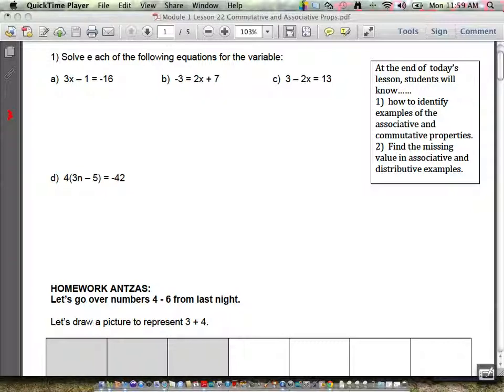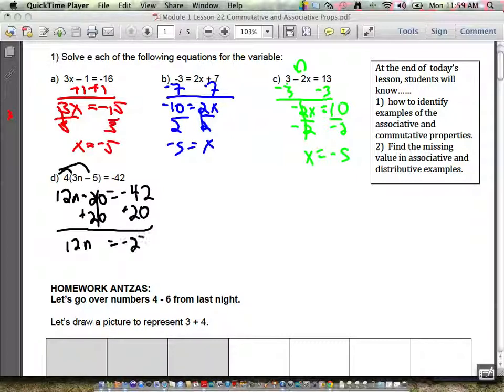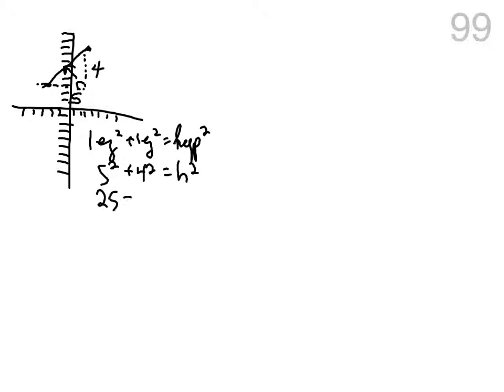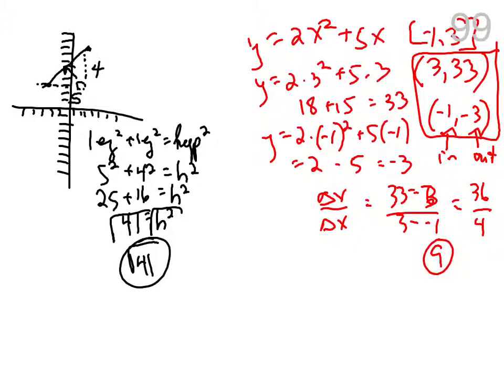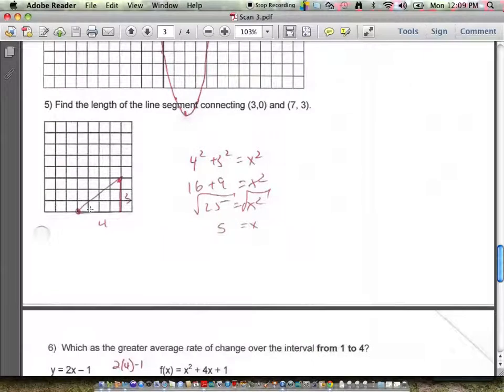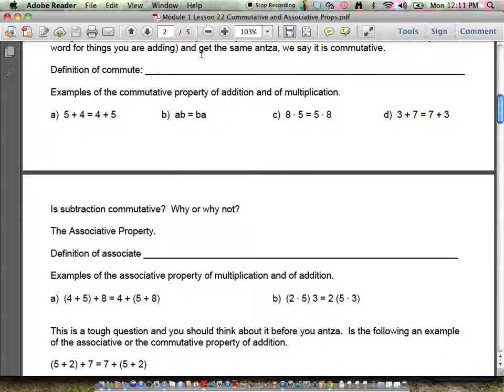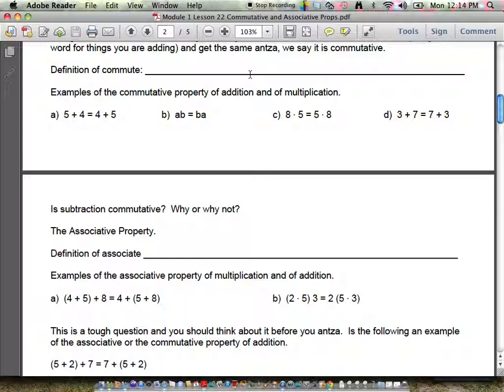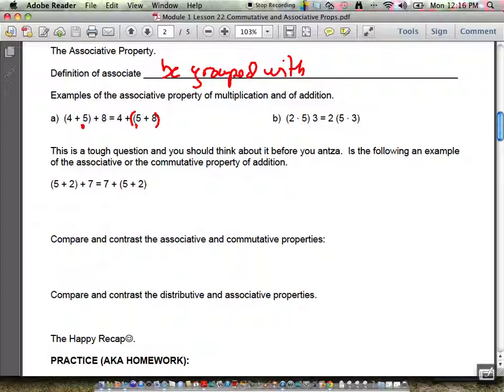Algebra Chapter 1 Lesson 22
Algebra Chapter 1 Lesson 22:  Commutative and Associative Properties.